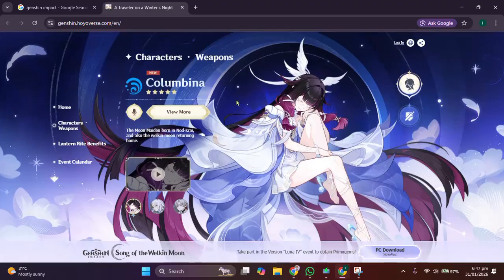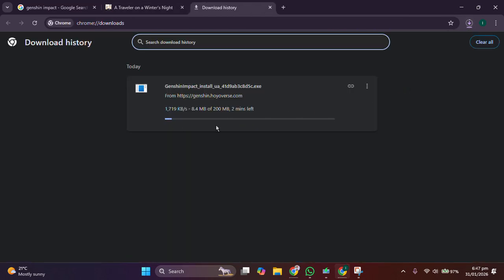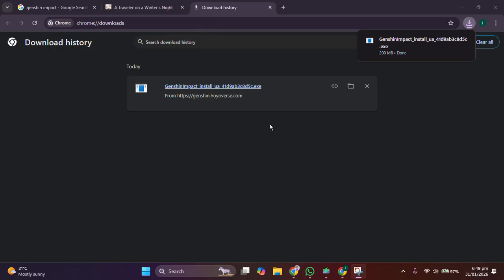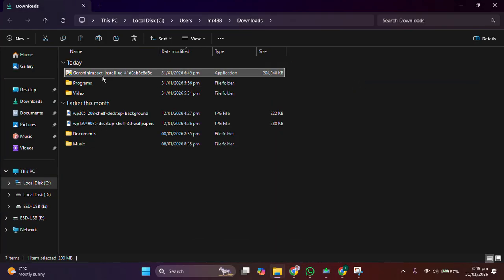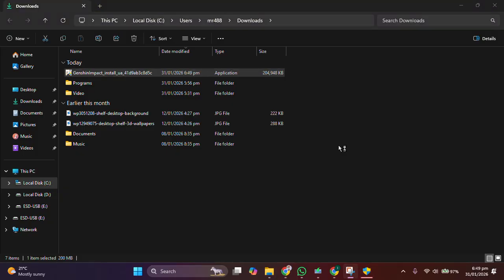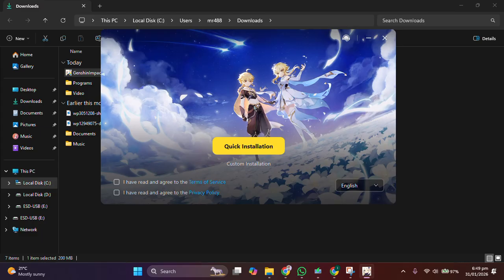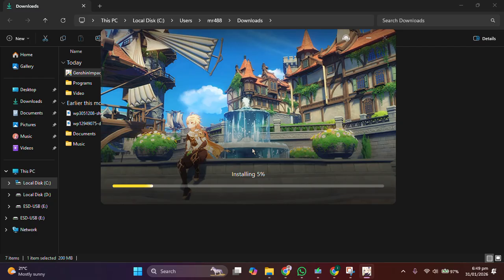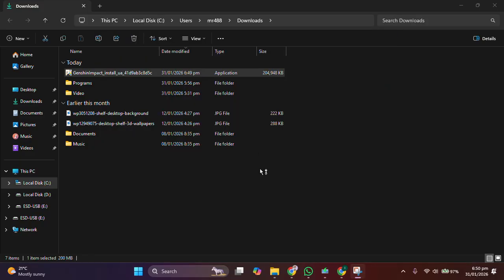How to Download & Install Genshin Impact on PC or Laptop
Ready to step into Teyvat? In February 2026, following the major Version 6.0 expansion and the A18/M4 chip optimizations, Genshin Impact is larger and more beautiful than ever. Whether you're on a high-end gaming desktop or a sleek laptop, this updated tutorial covers the Official HoYoverse Launcher, the Epic Games Store integration, and the 2026 "Liquid Glass" storage requirements to ensure a smooth, lag-free installation.

In this video, we cover:

Official Website Method: The recommended way—how to visit genshin.hoyoverse.com, click Download, and get the official PC client. We’ll show you why this is the fastest method for getting day-one updates in 2026.

Epic Games Store Installation: How to use the Epic Games Launcher to manage Genshin alongside your other titles. We'll walk you through searching the store, clicking Get, and handling the "Secondary Launcher" handshake.

2026 System Requirements: What you need in 2026.

Minimum: Windows 10/11, Intel i5 (6th Gen), 8GB RAM, and GTX 1050.

Recommended: Intel i7 (7th Gen), 16GB RAM, and GTX 1060 (6GB) or higher for high-res textures.

The Storage Challenge (150GB+): Why you need a massive amount of space. In 2026, with all seven nations unlocked, we explain why an SSD is mandatory to prevent stuttering and long load times.

Custom Install Path: How to use the "Advanced" settings during setup to install the game on a secondary drive (D: or E:) to save space on your primary C: drive.

Account Creation & Linking: How to set up your HoYoverse Pass and ensure cross-progression is enabled so you can switch between your PC, iPhone, and PS5 seamlessly.

Verifying Game Resources: What to do if the download gets stuck at 99%. I'll show you how to use the "Repair Game Files" tool inside the launcher to fix corrupted 2026 texture packs.